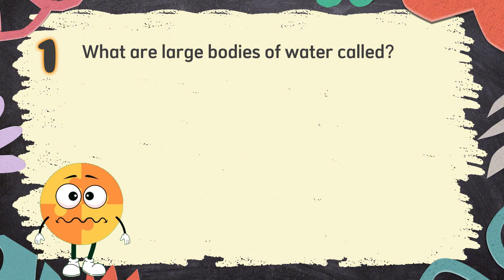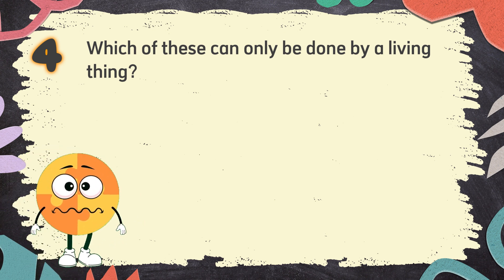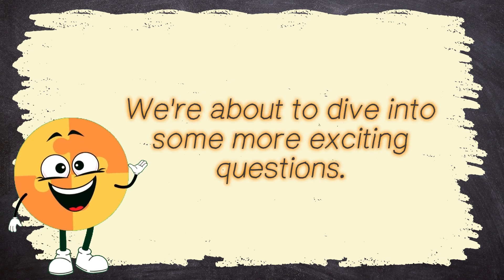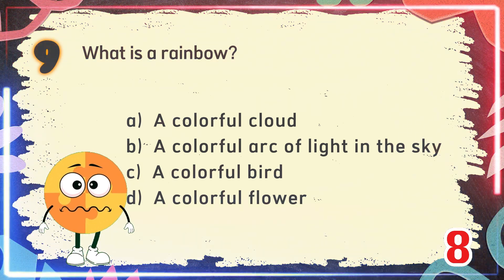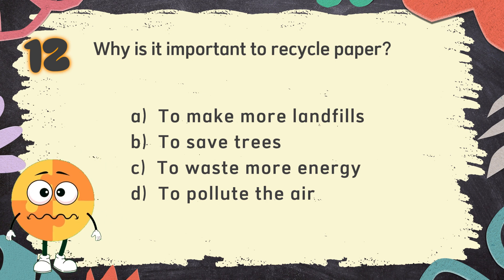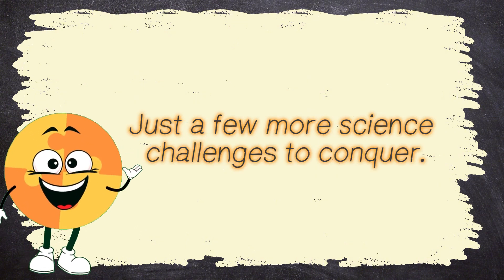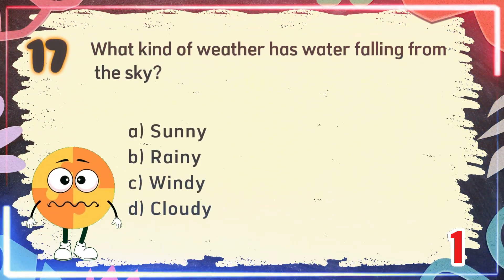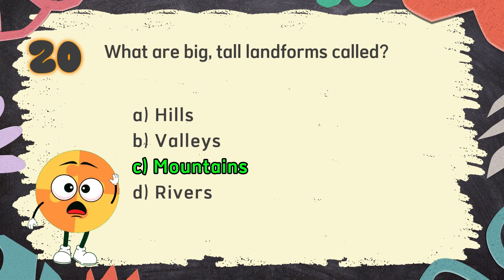Science Quiz bee for Grade 1 | Quiz 5 | The Earth and Sky | Quiz by brainYs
Grade 1 Science Contest – Quiz 5 –  The Earth and Sky 🧬🧪🔭